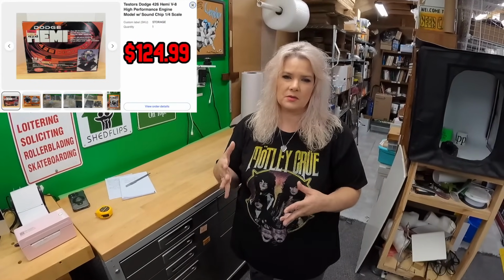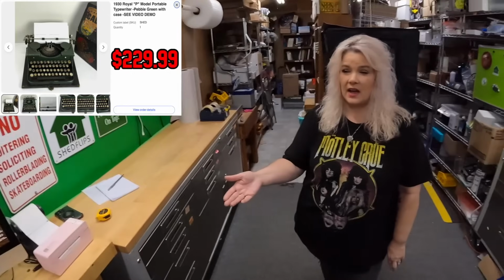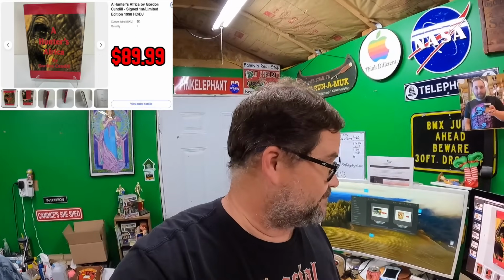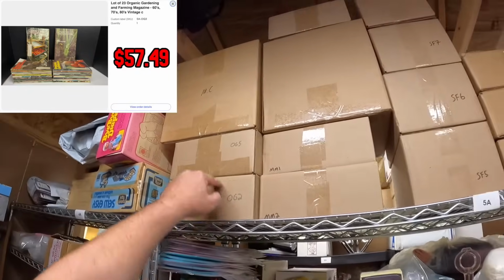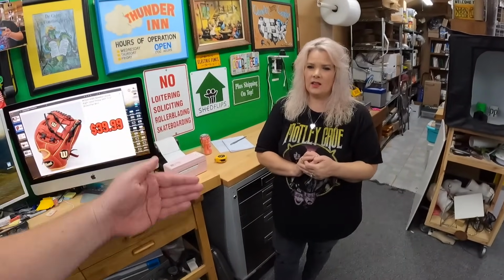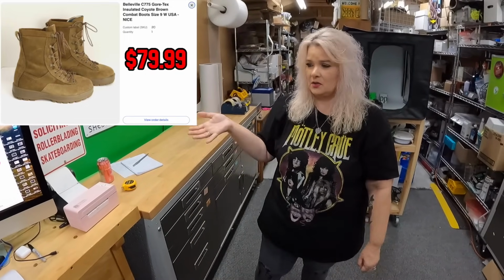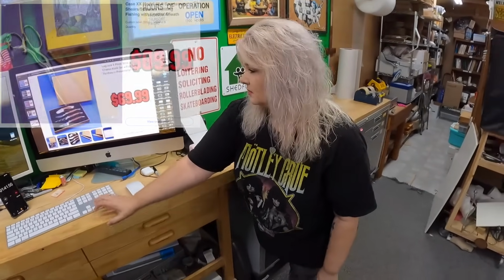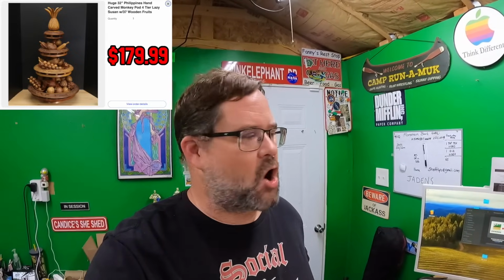Our ULTIMATE Buying Guide for EBAY Sellers